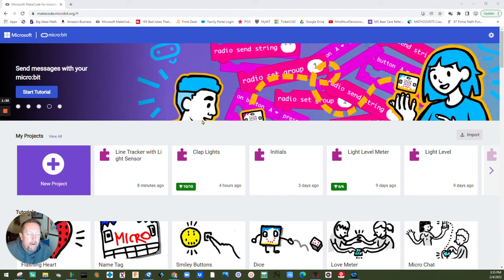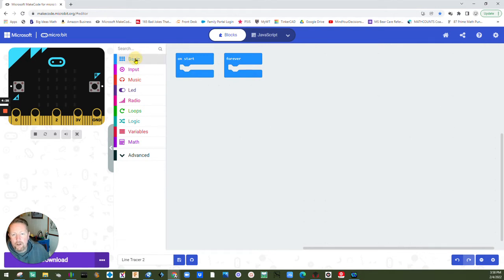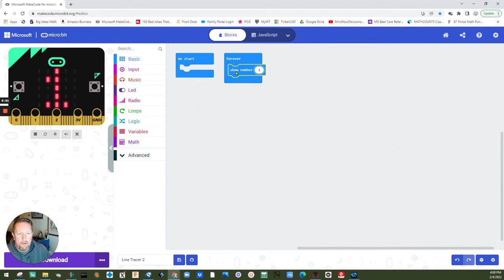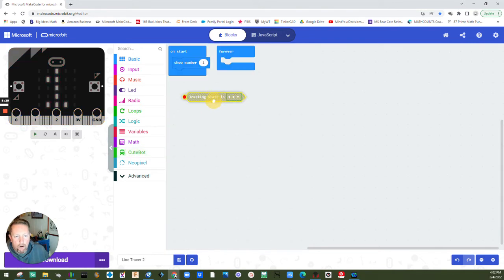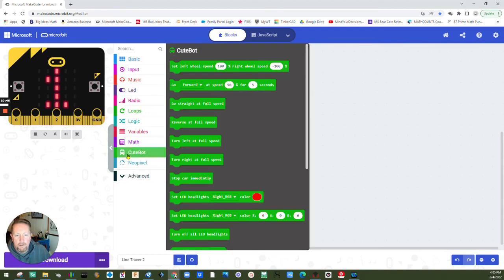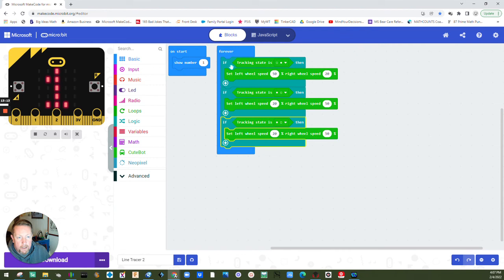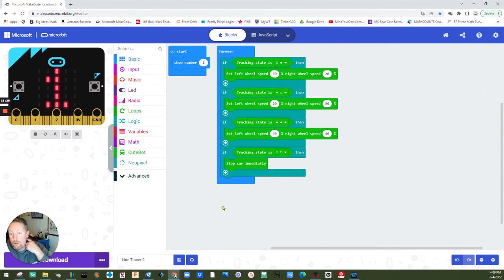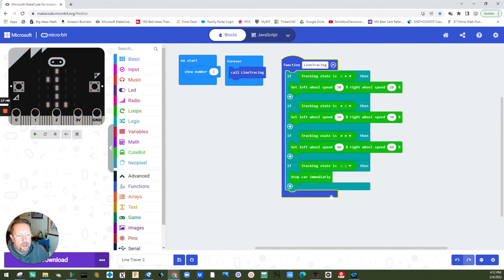Line Tracing with the CuteBot